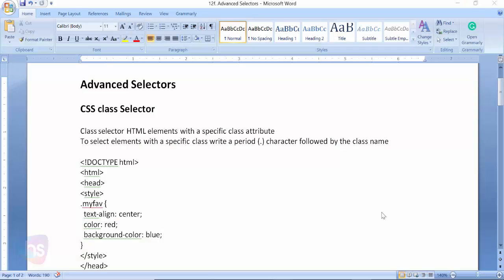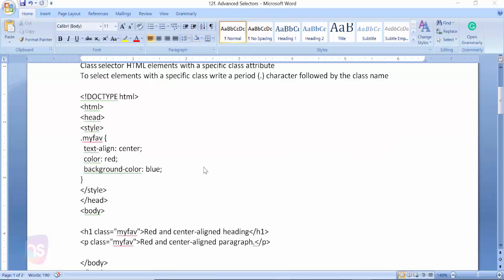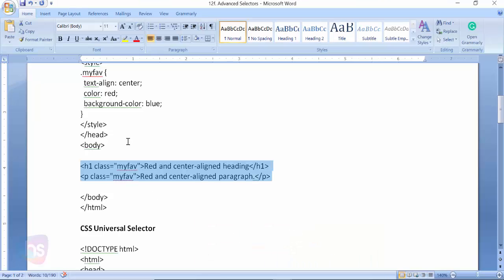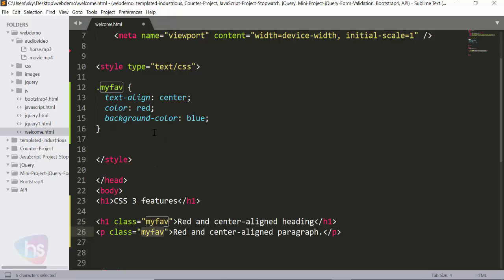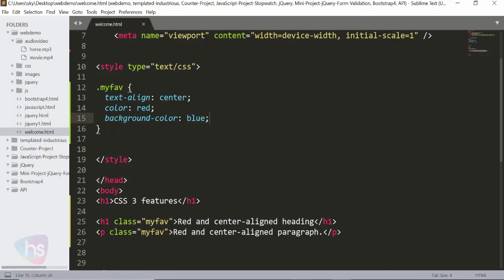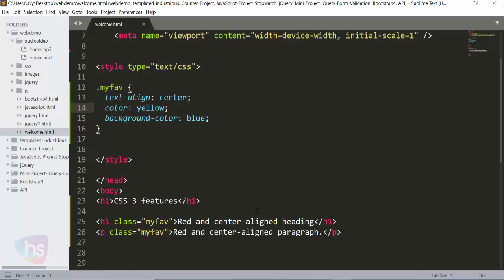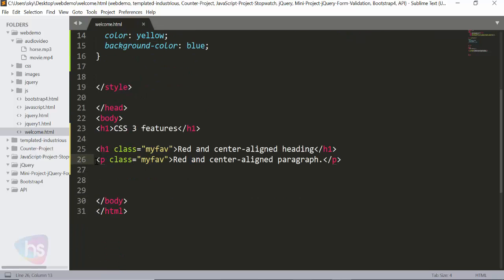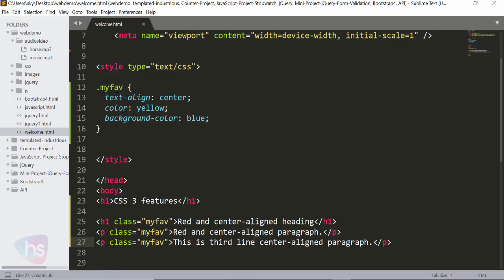CSS advanced selectors | advanced selectors in CSS | 5 minute uidesign | Sekharmetla | Harisystems